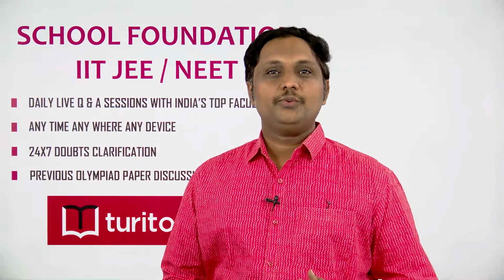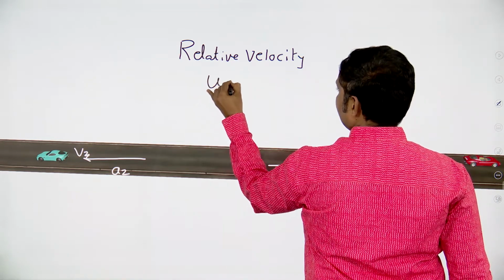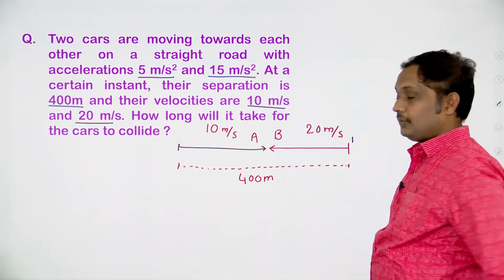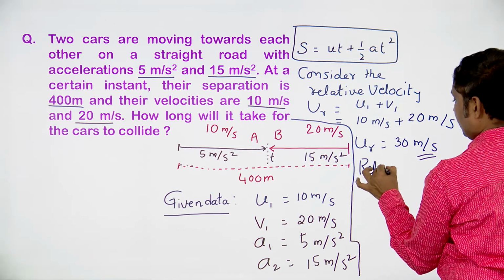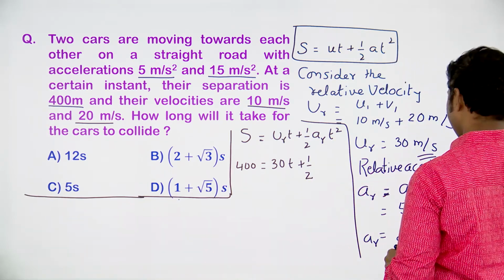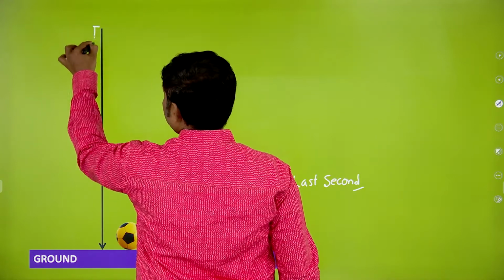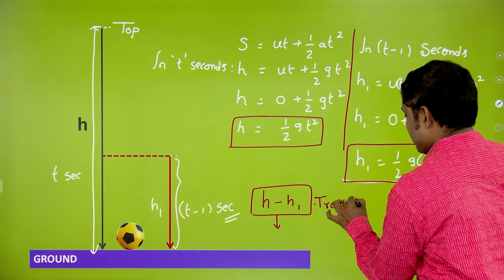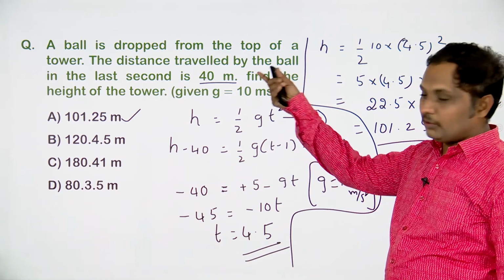1D-Motion Previous Competitive Examination Problems | Class IX Physics | Mr. Rangaraju G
Mr. Rangaraju G explains the topic of 1-D Motion. Along with it he also explains the previous competitive examination problems.